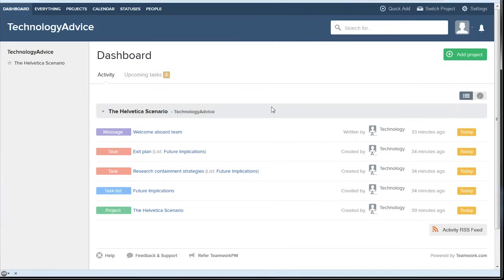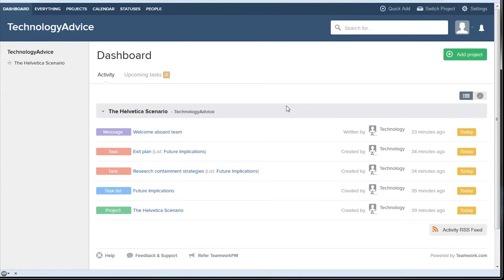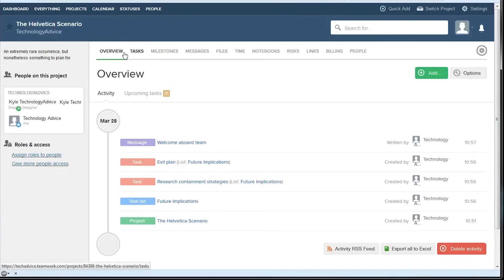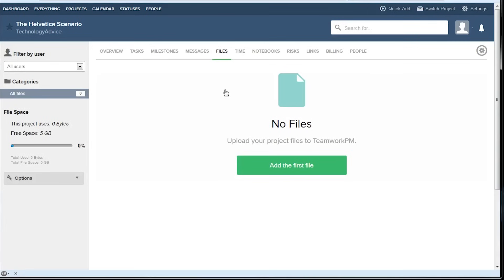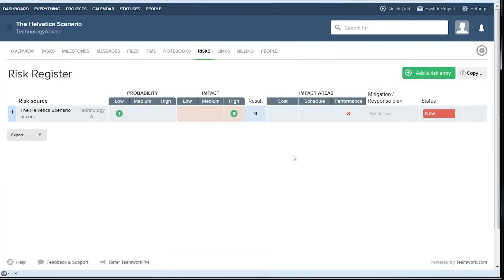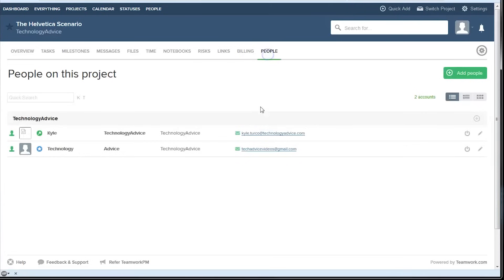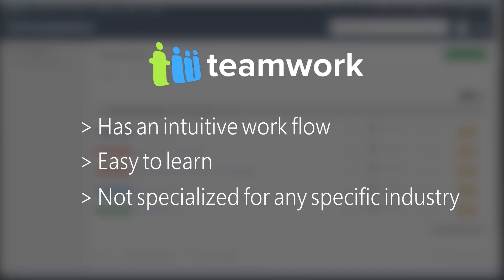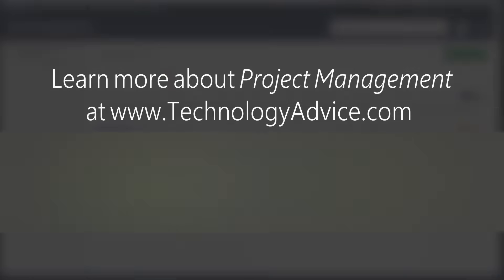Teamwork Project Management Software Review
This is a Teamwork project management review video. Find the best project management tool for your work
Teamwork is one of the many project management vendors listed in TechnologyAdvice's database. Since we've learned so much about the product's specs, we decided to provide you with a brief review as well as a first-hand look at the mobile user interface.

This video is intended to help those looking for Teamwork project management software or for project management software video reviews.